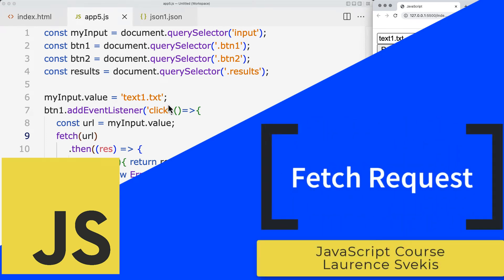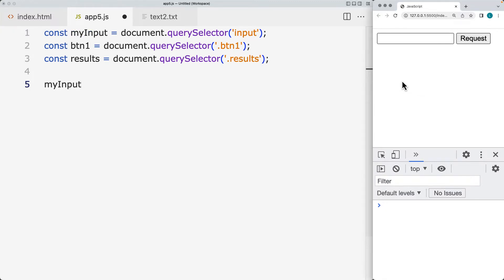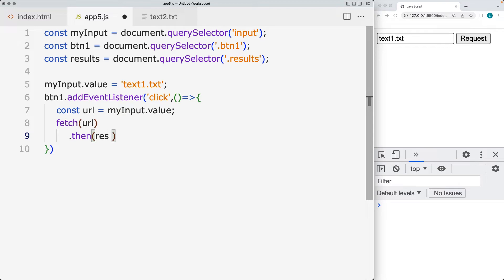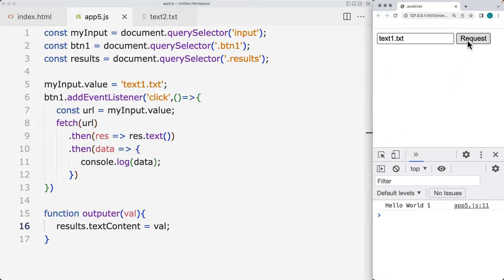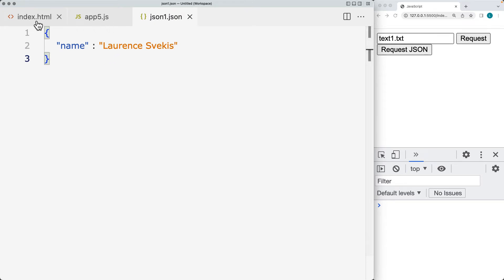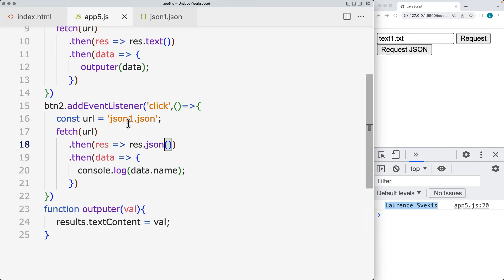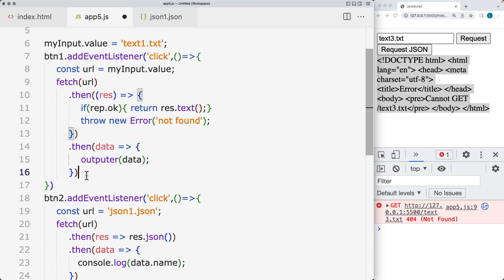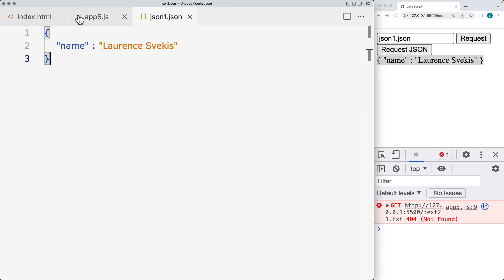JavaScript Fetch Request Explore making a request to text and JSON files with Code